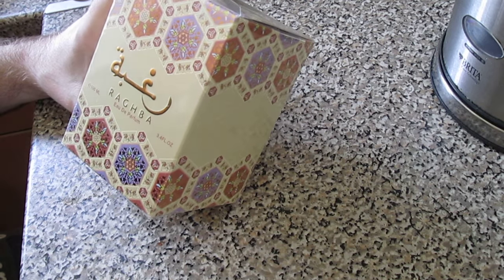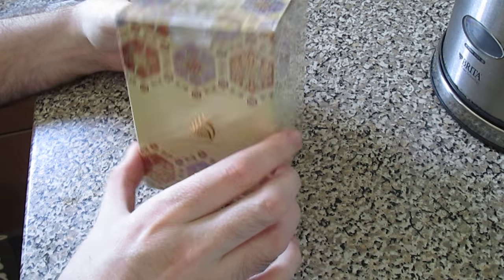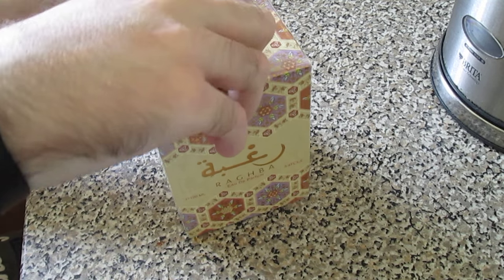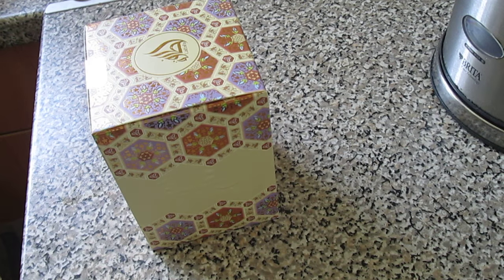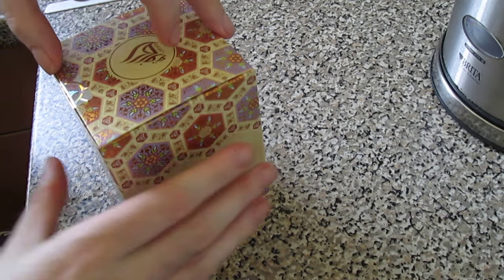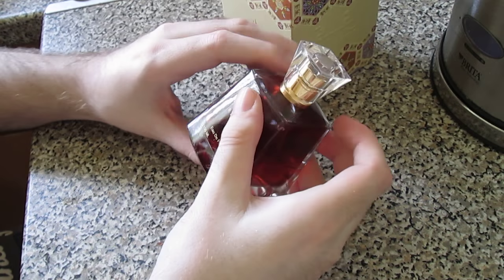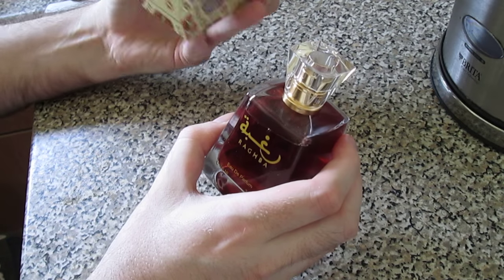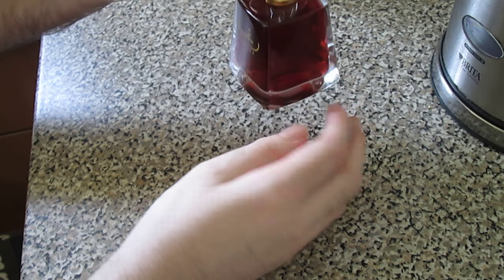Raghba by Lattafa unboxing & 1st impressions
a little look at raghba by lattafa, a well known & loved scent from the UAE.